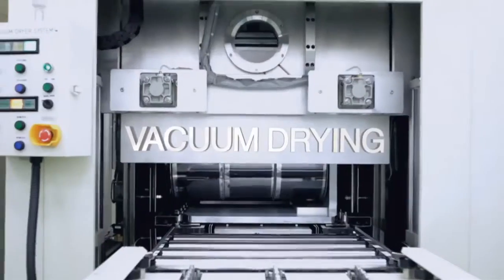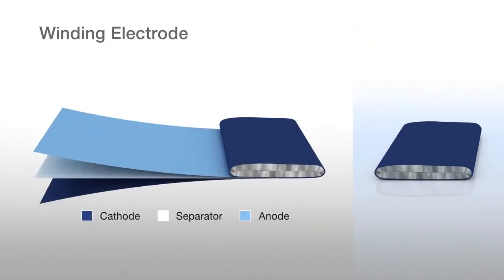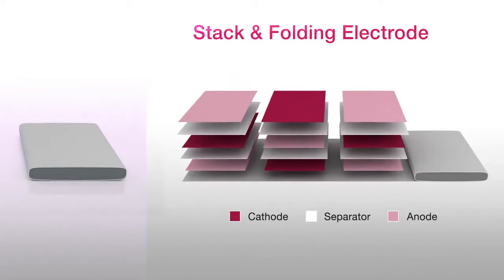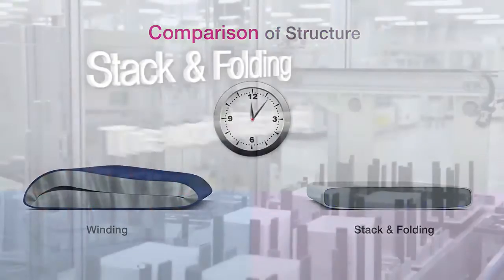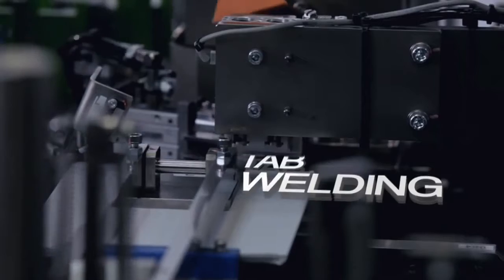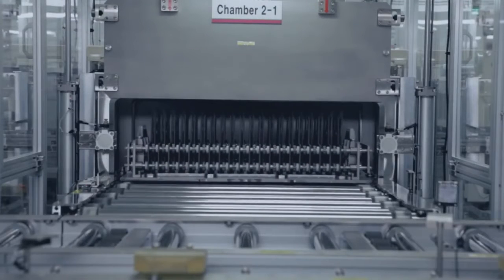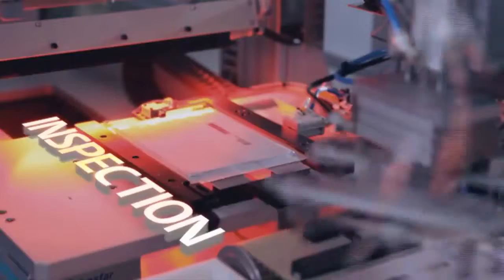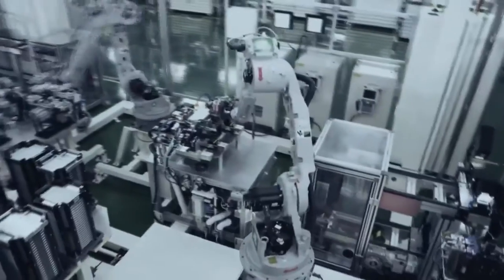Оператор производственной линии, LG ENERGY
Место работы — город Biskupice Podgorne (г. Вроцлав)

    Мужчины, женщины и семейные пары до 55 лет.
 Любой тип документов
   Ставка: 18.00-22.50 (сертификат налогового резидента Украины) zl/нетто
    Рабочих часов в месяц 240-280
    Жилье и доезд на работу бесплатный
    Umowa zlecenie

Обязанности:

    Завод занимается производством современных батарей для электромашин ;
    В  задачи работника входит эксплуатация машин, которая включает в себя две области:
    1) Задача работника зацепить крепление на мешке к крану, который подает мешок со смесью в миксер, второй сотрудник при помощи кнопок задает команды крану для выполнения действий;
    2) Работа с сенсорной панелью, контроль параметров (есть около 10 параметров для проверки);
    Кроме того, сотрудник может быть делегирован для очистки линии и недавно построенного зала, соответствующих критериям 5S (дополнительно работников инструктируют в этой области);
    Введение нового работника происходит постепенно и поэтапно, через месяц после начала работы руководство может проверить знания и умения в виде письменного теста ( на украинском языке) или проверить развитие знаний словесно;
    Из-за интенсивного развития LG сотрудники могут сталкиваться с различными типами изменений, например место расположения раздевалки может меняться или меняется расстояние к столовой ( все эти изменения будут в коротком сроке устранены)
    Работа на линии, стоя

Требования:

    Наблюдательность, точность, хорошая моторика рук, умение работать в команде
    Работа на производственной линии
    Готовность к сменной работе
    Хорошее зрение
    Аккуратность
    Ответственность, физические способности

Условия жилья и работы

    Cтавка 16zl/нетто, ставка для студентов до 26лет- 20zl/нетто
    Смены — 07: 00-19: 00, 19: 00-07: 00, график работник получает на заводе 4 дня рабочих 2 выходных, 60 — 72 рабочих часов в неделю
    Перерывы: I перерыв: 15 минут
    II перерыв: 30 минут
    III перерыв: 15 минут
    Обязанности по отделам :
    Elektroda:
    — логистика (транспортировка деталей с линии на линию с помощью рохли / гидравлической телеги);
    — работа за компьютером (проверка деталей в соответствии с представленным примером);
    — сформованные детали (складывание / сборка деталей для батарейных модулей);
    — машинное наполнение батарей электролитом.
    Cell:
    Pack:
    Рабочую одежду выдают на заводе: обувь, комбинезон, перчатки, кепка и маска ;
    Увольняясь работник должен вернуть комбинезон, ключи от шкафчика и плакетку в противном случае их стоимость снимут с зарплаты , в противном случае их стоимость снимут с зарплаты ;
    Жилье и доезд на работу  — бесплатно ;
    Премии:
    +500 злотых нетто за отработанный год (365 дней) ;
    +500 злотых нетто за возвращение с новой визой
    бонусы в размере 100 злотых нетто за работу в праздничные дни (Пасха, Рождество)

Дополнительно

LG ENERGY SOLUTION  —  расположен в Бискупице Подгорное, вблизи города Вроцлав, является инвестиционной группой корейской фирмы LG в Польше. Является мировом лидером в области поставок передовых литий-ионных батарей для электромобилей . На производстве работает более 6000 человек — это одно из самых крупных предприятий в Польше, которое стремительно набирает обороты и имеет амбиции стать самой крупной фирмой в Польше в ближайшие несколько лет.

    Согласно отзывов кандидатов, которые работали на вакансии :
    Преимущества вакансии —стабильное производство, премии, столовая с возможностью приобрести еду за 5зл., бесплатное жилье и доезд до работы,есть возможность оформить воеводское приглашение и вернутся на проект .

    Недостатки вакансии- короткий перерыв на обед, строго с дисциплиной .